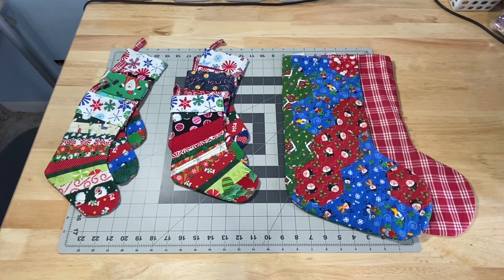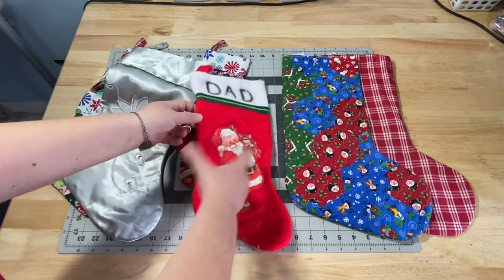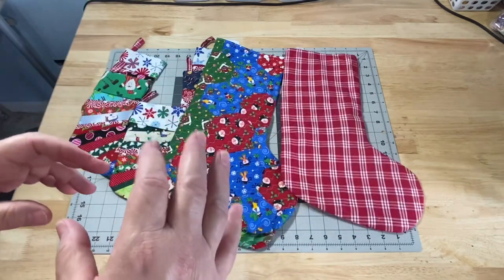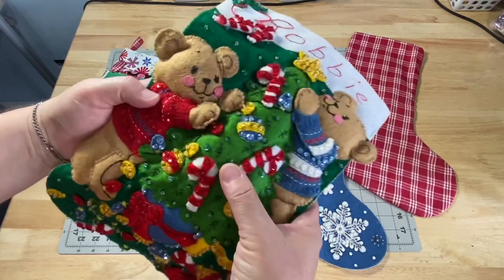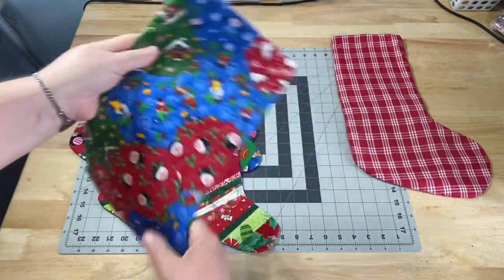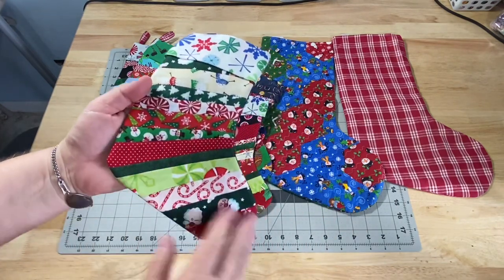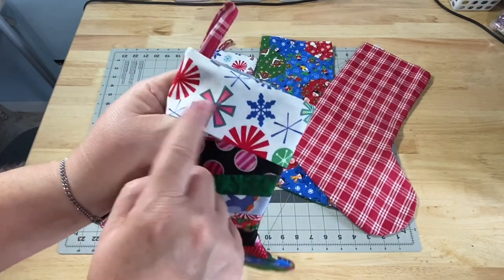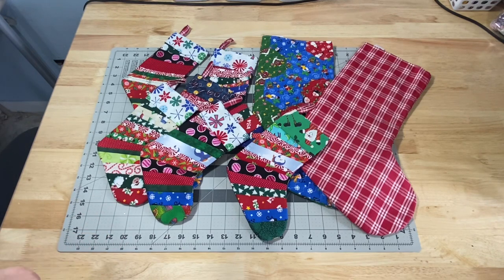Christmas Stocking LIve Stream Supply List for December 5th, 2020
25 Christmas Stockings to sew -